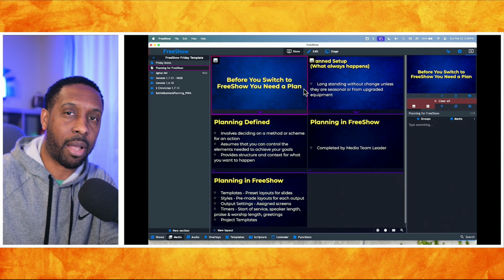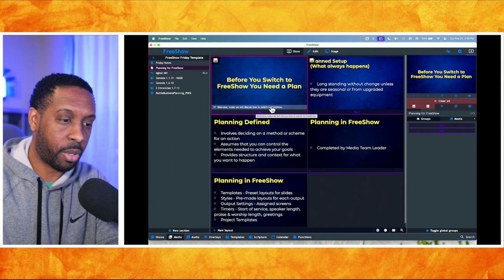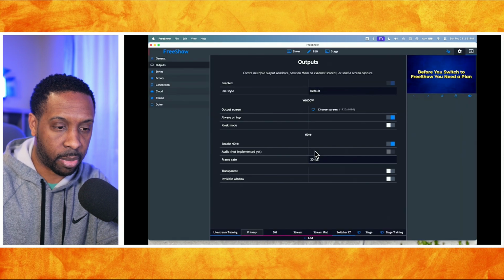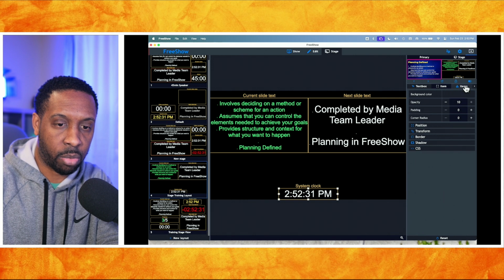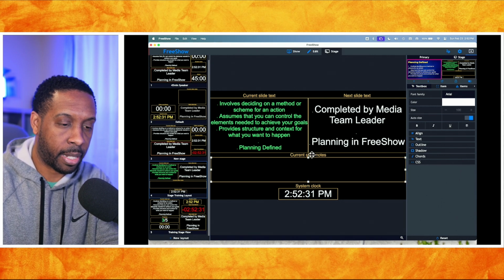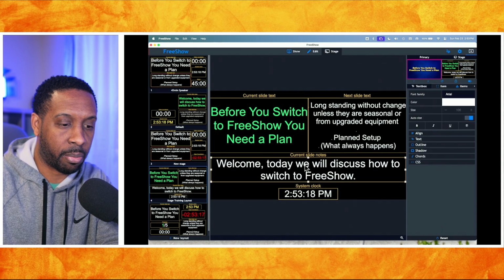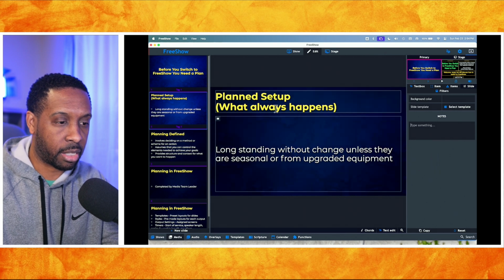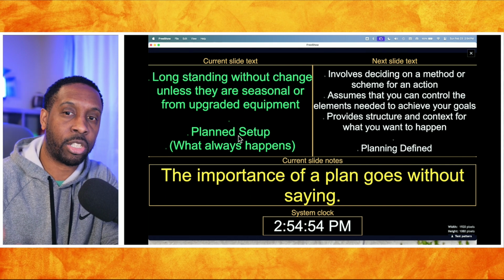How to Add Slide Notes in Freeshow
Have you ever had a speaker/presenter need special notes displayed for them to see while the audience is seeing their slides? In this video you will learn how to add notes to individual slides along with how to adjust the Stage View display to allow the speaker to see their notes.